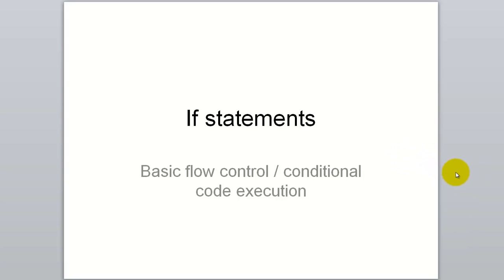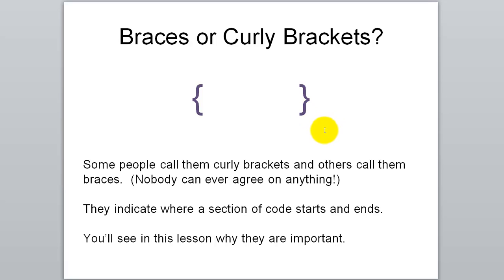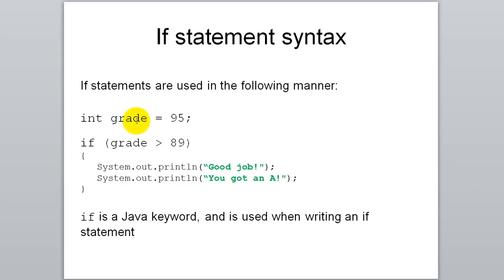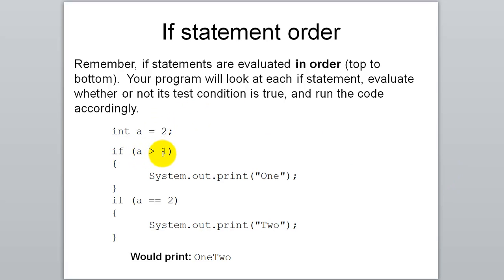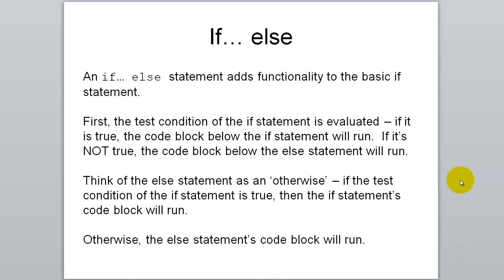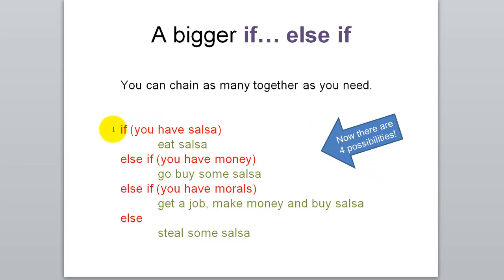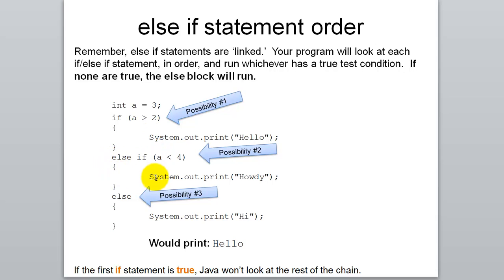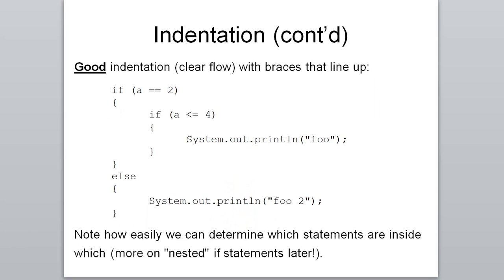Lesson 06 (If Statements)